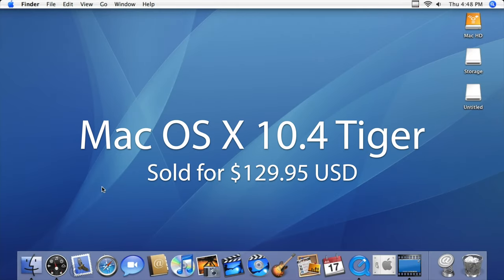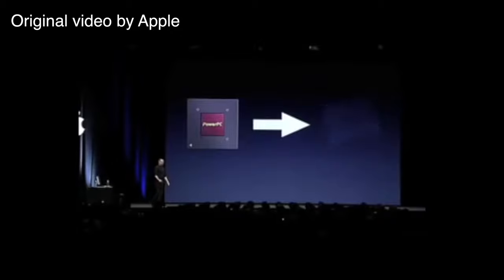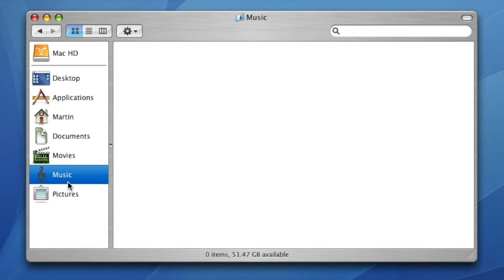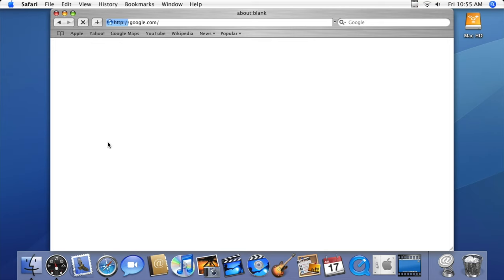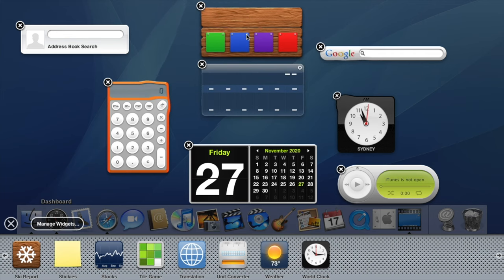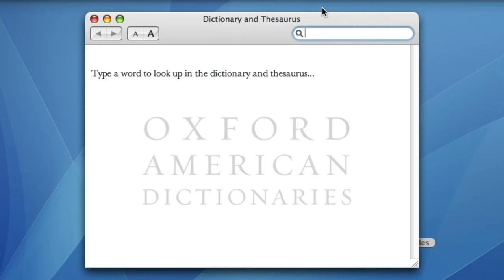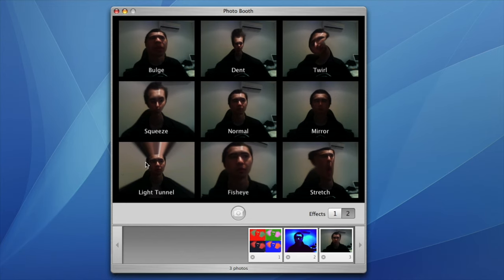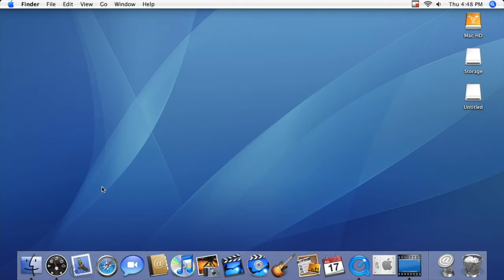Mac OS X 10.4 Tiger Review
Mac OS X Tiger was one of the more iconic versions of macOS in the sense that it was capable of running on both PowerPC and Intel Macs, and features such as the Dashboard, Photo Booth, Spotlight and more.